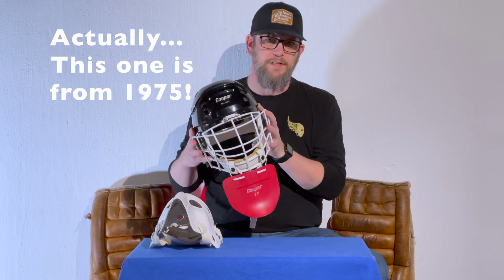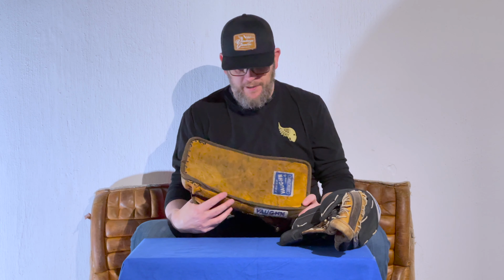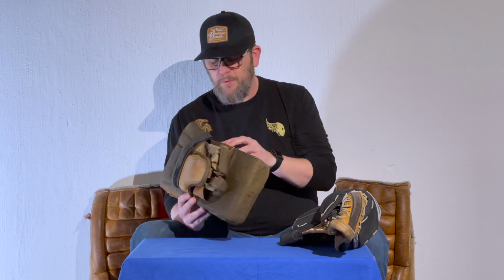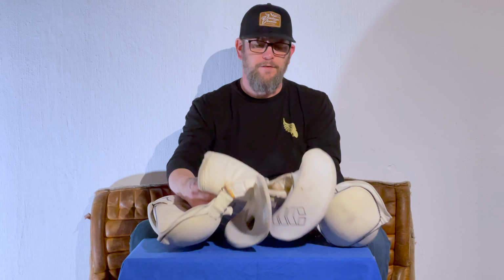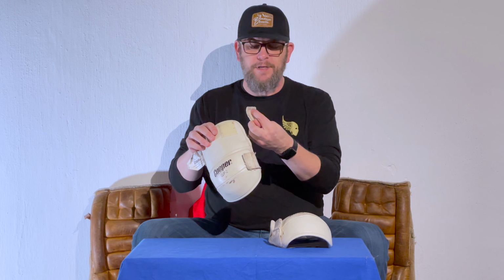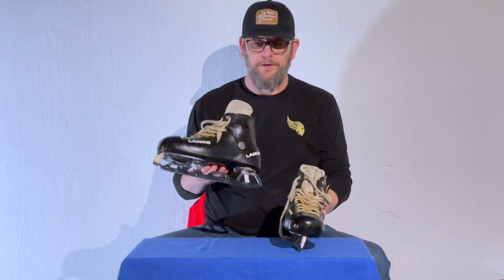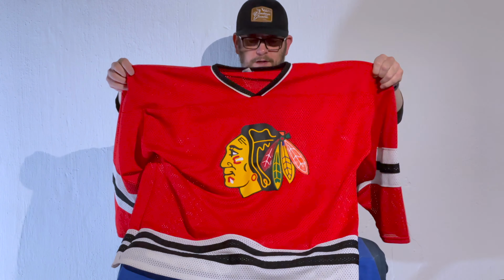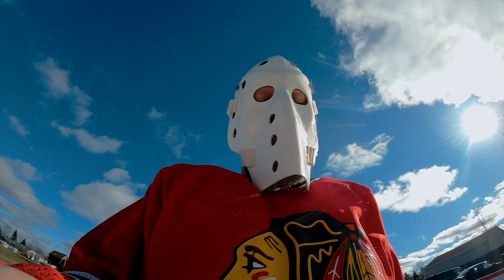Vintage Leather and Fiberglass Goalie Gear on the Outdoor Rink | GoPro Cooper Goalie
Playing on the ODR is such an amazing experience!  I decided to go old school with leather and fiberglass gear for this mid-day pick up game.

My son was skating out, so he wore the helmet camera and I had the net cam on the edge of the board behind the net.

I played pretty terribly in this one - but the gear was a blast to wear and it was a lot of fun!

SOME LINKS TO MENTIONS IN THE VIDEO ARE HERE
If you didn't see my interview a couple weeks ago with Mary Gettens, make sure you check it out
I enjoy watching their enthusiasm and dedication to hockey.
If you like the Vintage Goalie Brand merch I wear in most of my videos, go check them out and show your support